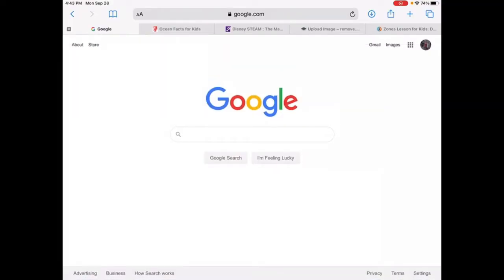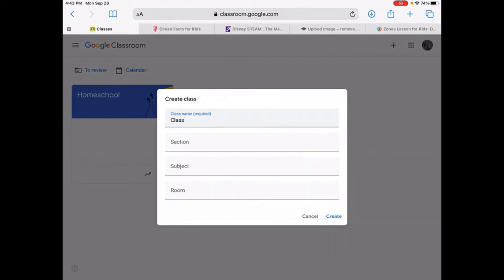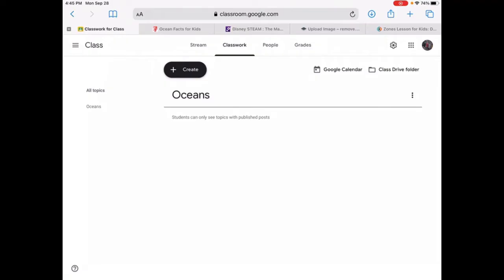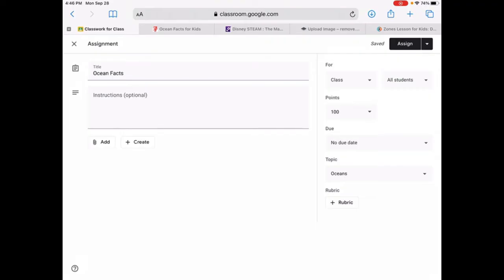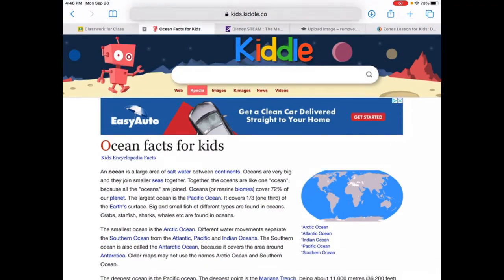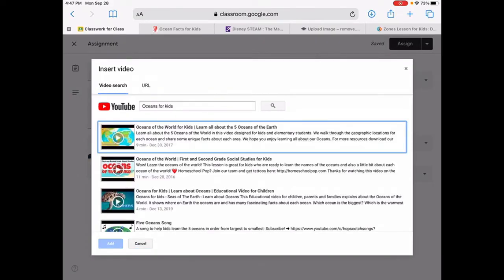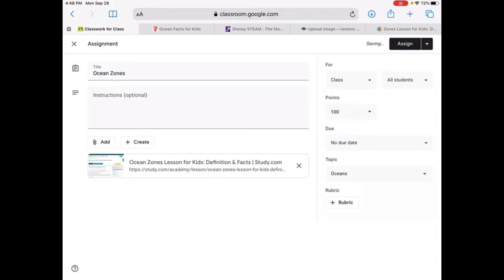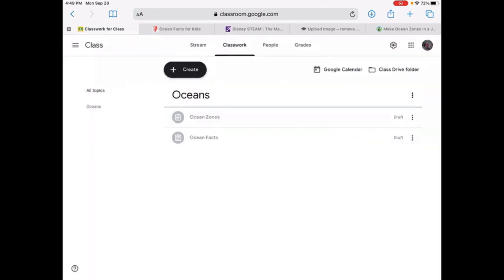How I use Google Classroom in Our Homeschool | Gather Round Homeschool | Quick and Simple Tutorial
Do you feel scattered? Unorganized? Like you don't have it all together when it comes to homeschool?  If so, then this is the video for you!  Google Classroom has been a life saver in our homeschool.  It's a place for me to save all the videos, research pages, links, etc. that we need daily in our homeschool.  If you want to know how simple it is to use Google Classroom, check out this video!